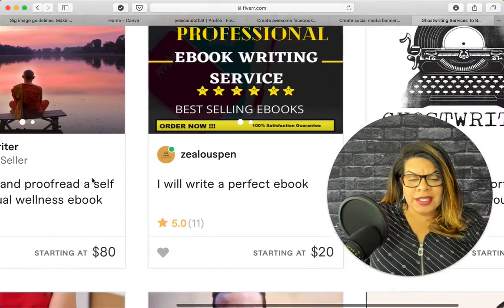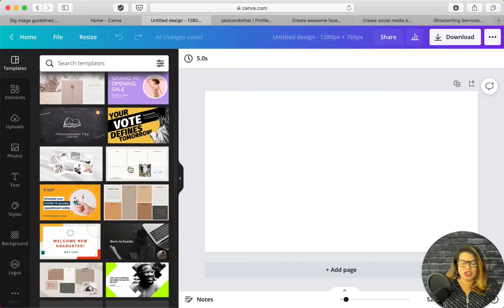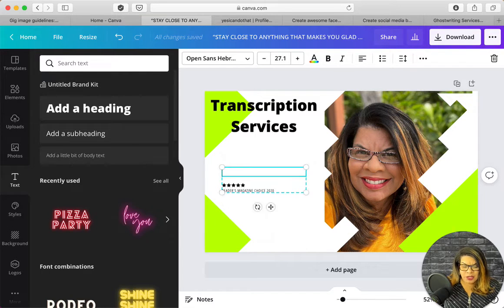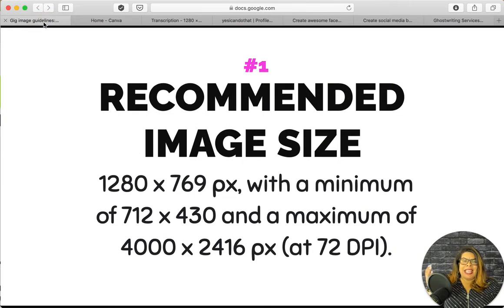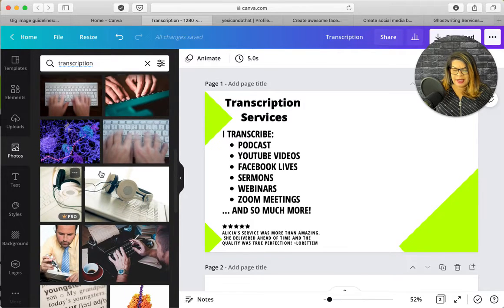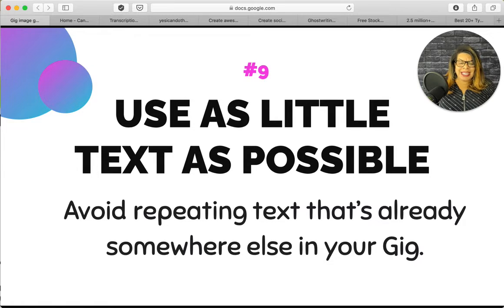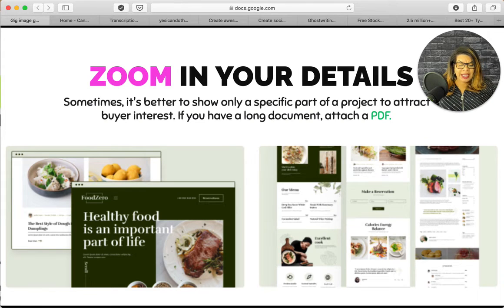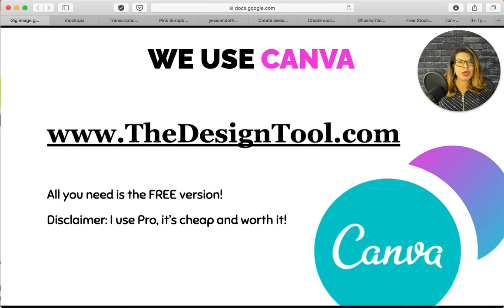Create Stunning Fiverr Gig Images in Minutes: Learn the Secret to Using Canva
Get ready to take your Fiverr sales to the next level with this fun and informative guide to boosting your online presence and maximizing your earnings!

In this video, we'll show you a quick and easy tip for appearing "ONLINE" on Fiverr, which can help you get more messages and sales from potential clients. And the best part? Once you implement this tip, you'll be well on your way to boosting your online presence and maximizing your earnings on Fiverr.

Become a Fiverr superstar with these tips and tricks for maximizing your earnings and appearing "ONLINE"!

00:00 Intro
00:14 Getting started
00:23 Change status
01:21 Outro

✅ 𝙁𝙍𝙀𝙀 𝙥𝙧𝙚𝙨𝙚𝙣𝙩𝙖𝙩𝙞𝙤𝙣: How to Start your SIDE HUSTLE